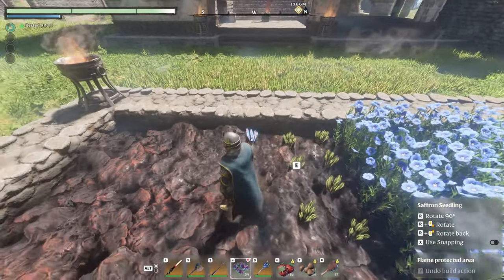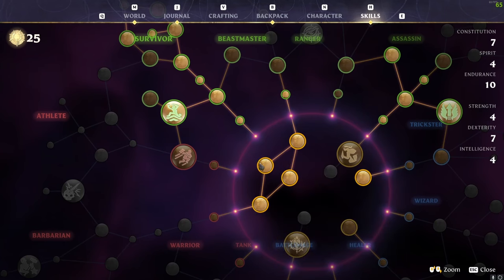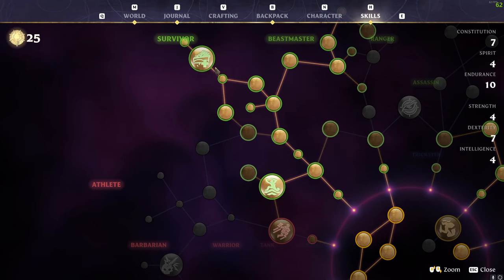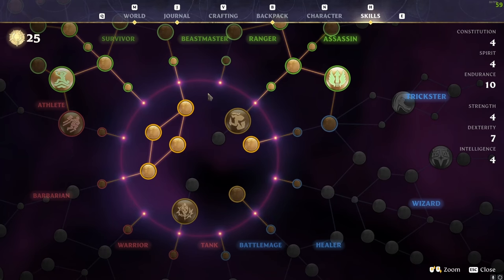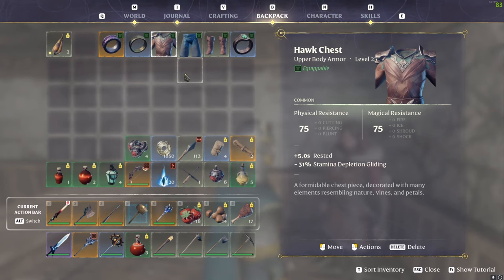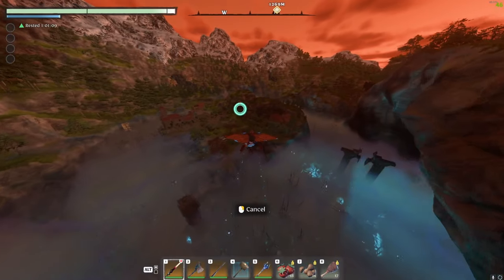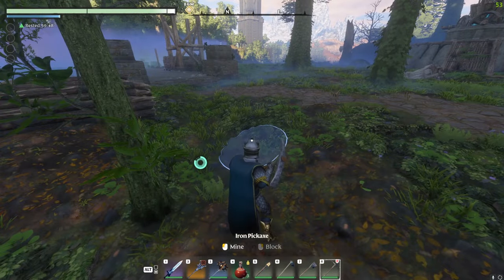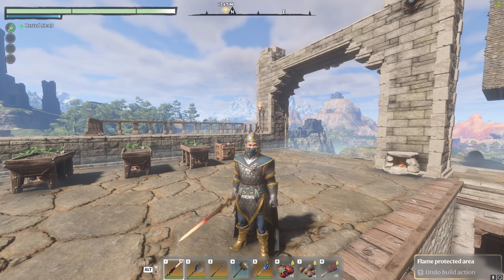Best Enshrouded Movement Build After Patch Changes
Best Enshrouded Movement Build After Patch Changes. How To Maximise Your Stamina, Endurance, Travel & Movement Speed and Glide for Longer in Enshrouded After the Changes! Glide Almost Infinitely, Run For Ages & Regen Full Stamina in just a Couple of Seconds!

Hopefully this build/ tips on how to make the most from you character in terms of movement in Enshrouded helps you all out when aiming to get around the map, harvest resources, explore and fight. These are my top tips from things I have learnt but if you have nay additional ones, leave them in the comments below!

Chapters:

0:00 - Best Enshrouded Movement Build After Patch Changes!
0:34 - The Very Basics
1:00 - The Rested Bonus
1:23 - Must Have Skills & Perks
6:30 - Best Armour Options
8:50 - You NEED This Ring
9:45 - Why the Ring is So Good
11:11 - How To Get The Ring
12:25 - What Food Should You Use

Best Enshrouded Movement Build After Patch Changes, Like, How To Maximise Your Stamina in Enshrouded, Enshrouded Best Movement Build, Similar To, Best Enshrouded Stamina Tips & Tricks, Enshrouded Movement Guide, Everything You Need To Know.